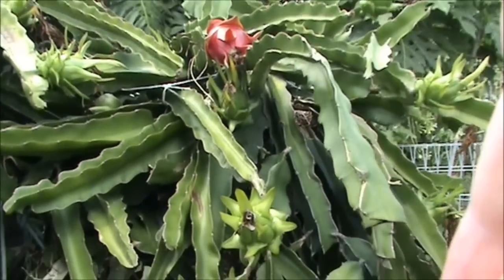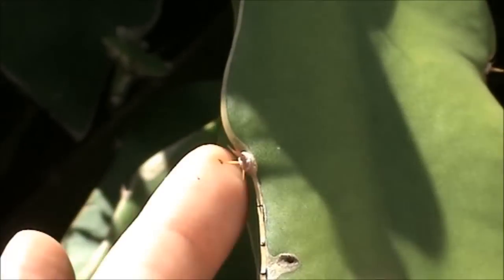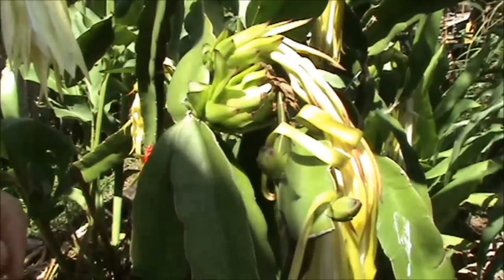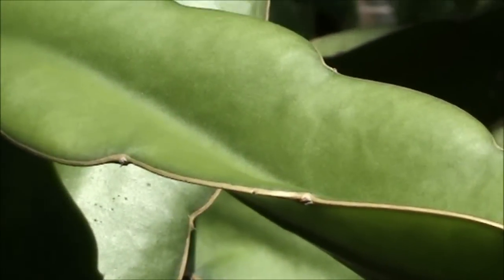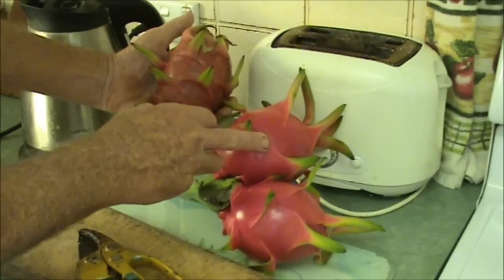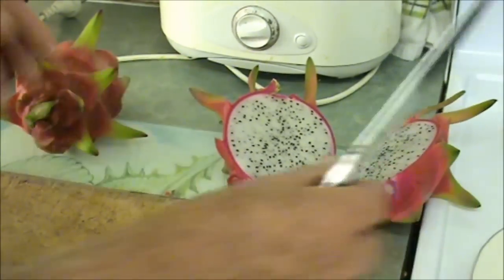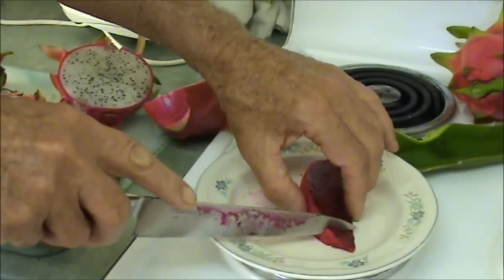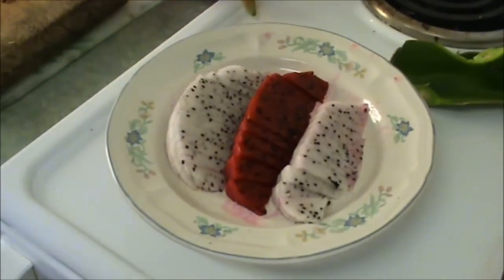PITAHAYA: Red Dragon Fruit Vs White Dragon Fruit.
I'm showing some of the differences between the red & white dragon fruit.